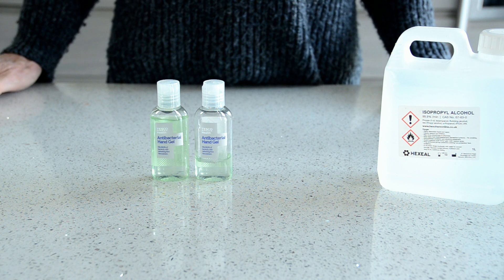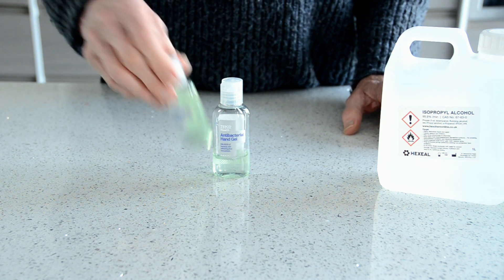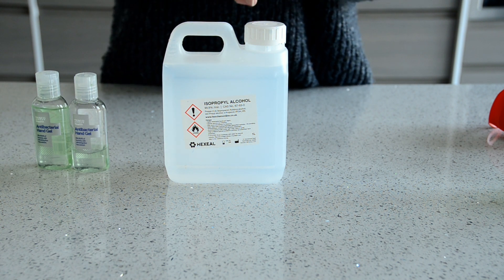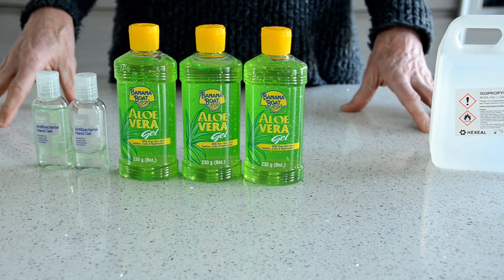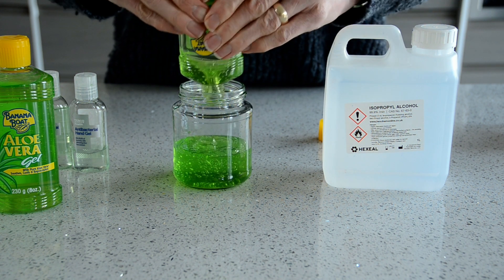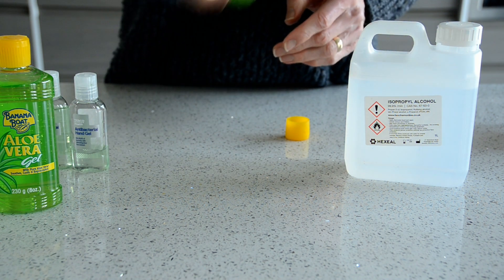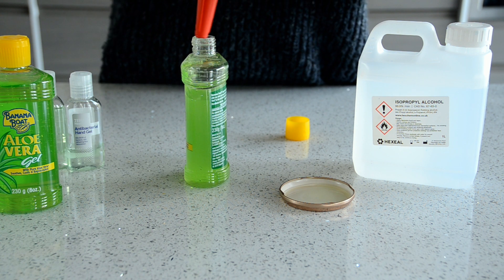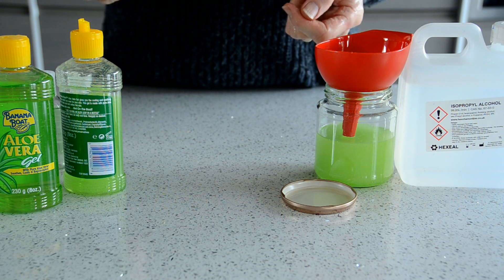Make your own hand sanitiser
An easy way to make antiseptic hand gel